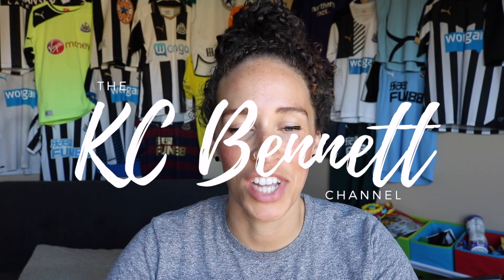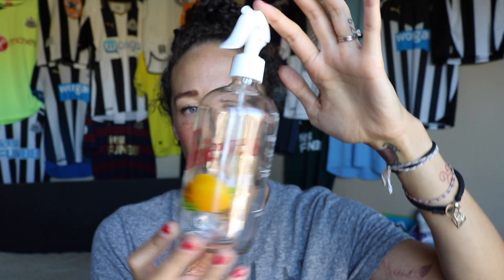YOUNG LIVING UNBOXING : ESSENTIAL REWARDS APRIL 2020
If you want to get to know my family you can also check out our vlog channel: